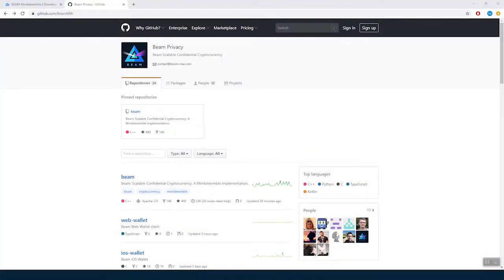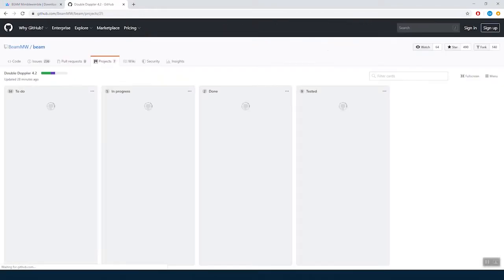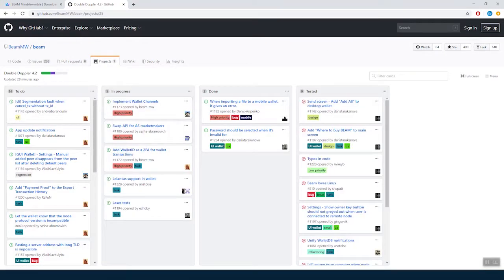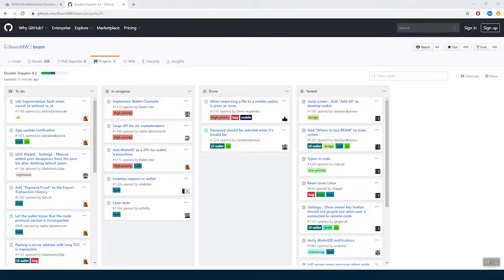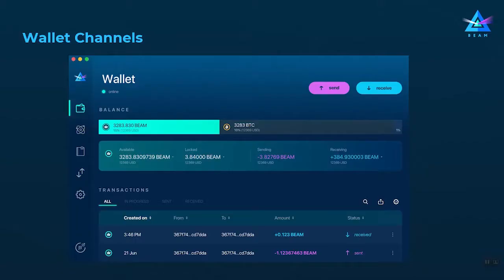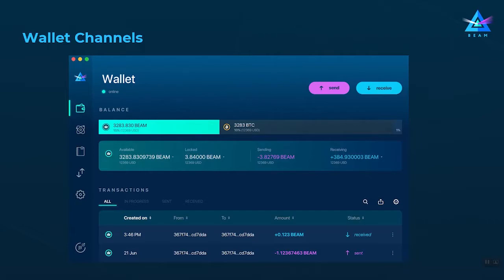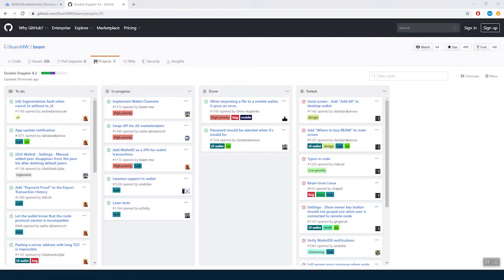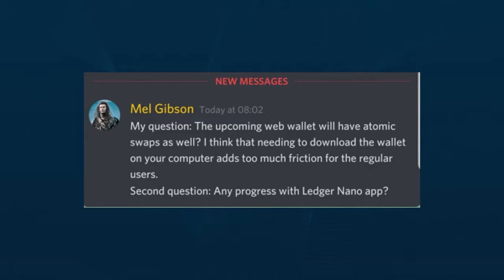Beam Weekly Development Update 14 January 2020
Weekly development update from Alex Romanov, Chief Technical Officer of Beam. This week, we look at the upcoming Double Doppler 4.2 release including Beam wallet channels using the SBBS system, the API for Atomic Swaps and the Beam wallet ID.